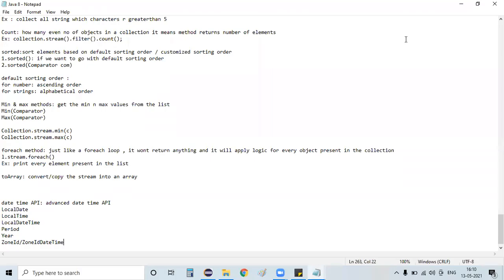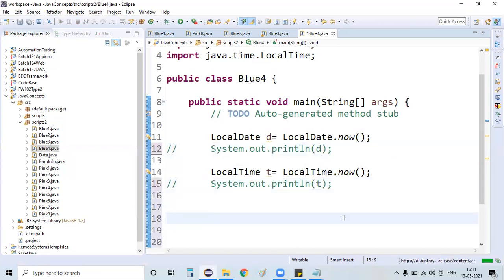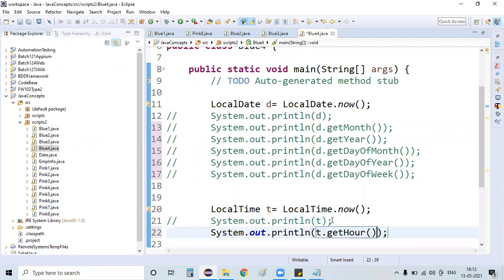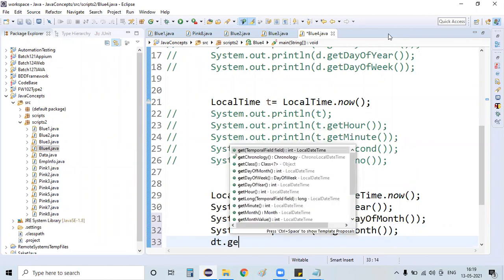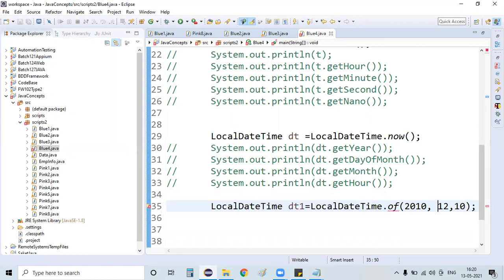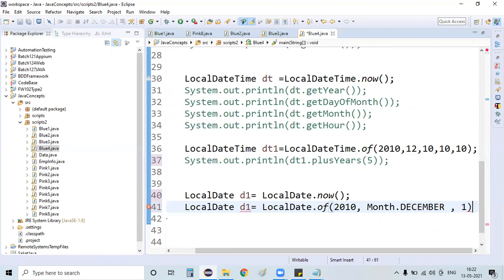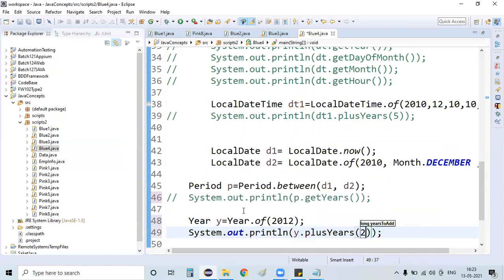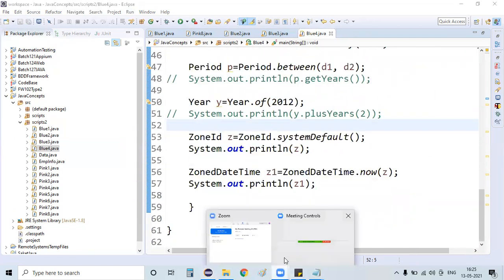Date and Time API Introduction | New Date Time API in Java 8 | Java 8 features for Beginners